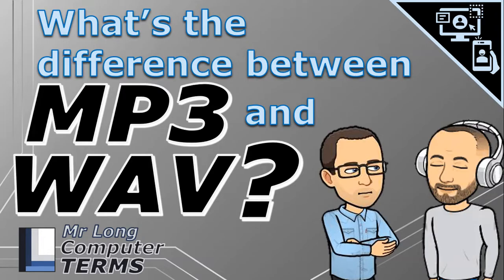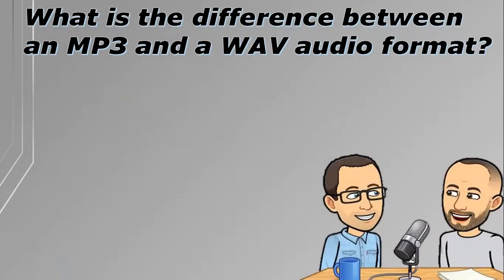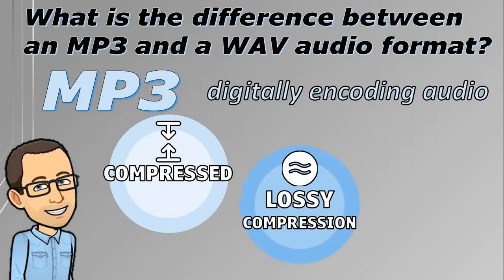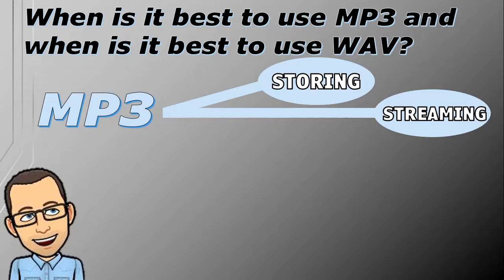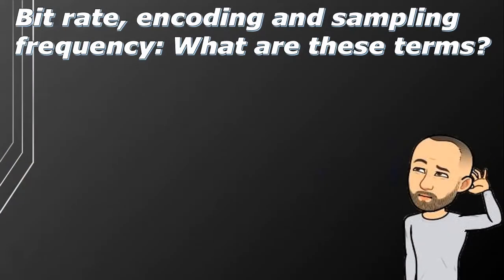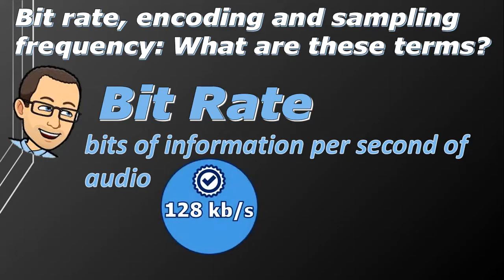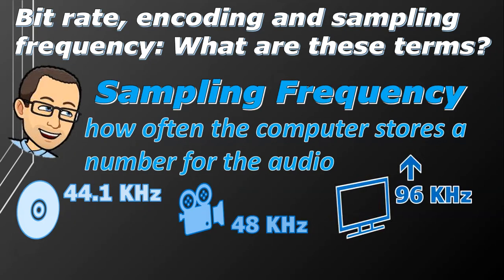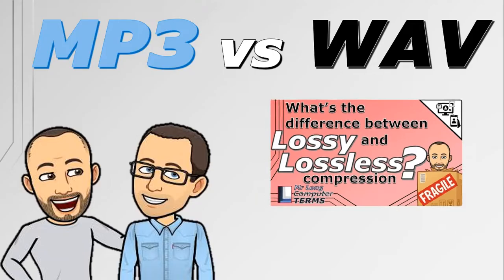Mr Long Computer Terms | What's the difference between MP3 and WAV?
With the help of Mr McCoy. we find out what the differences are between MP3 and WAV files as well as some technical terms you should know regarding audio formats.

Category: Software